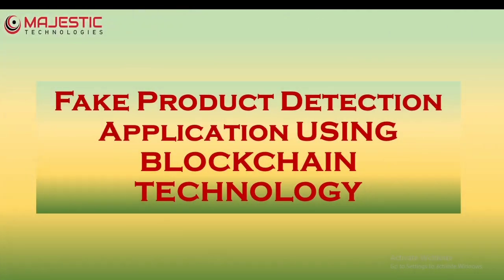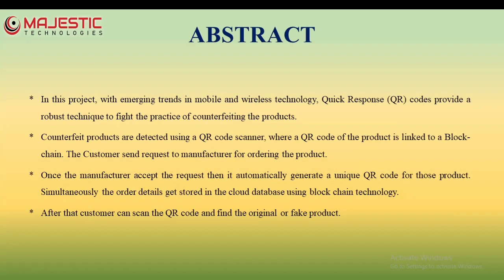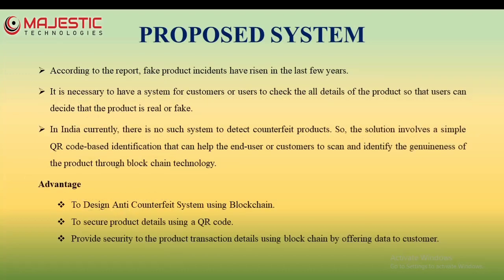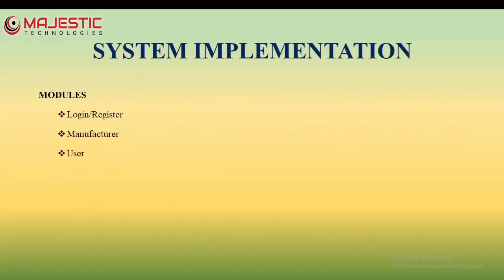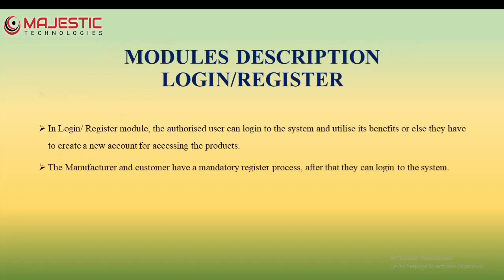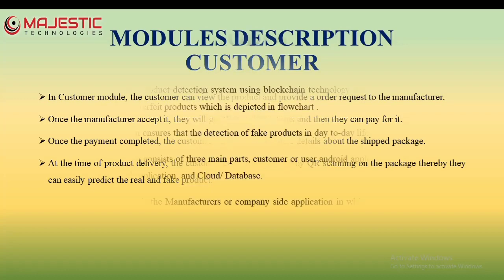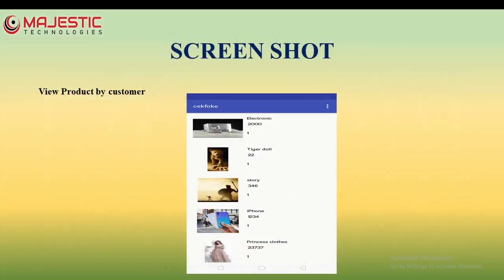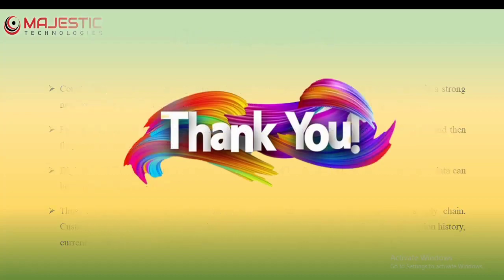FAKE PRODUCT DETECTION APPLICATION USING BLOCKCHAIN TECHNOLOGY | MOBILE APPLICATION PROJECT | APP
FAKE PRODUCT DETECTION APPLICATION USING BLOCKCHAIN TECHNOLOGY